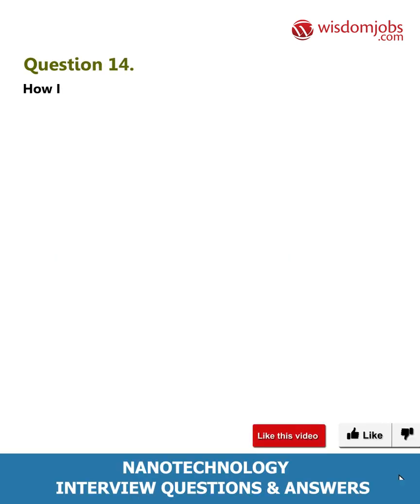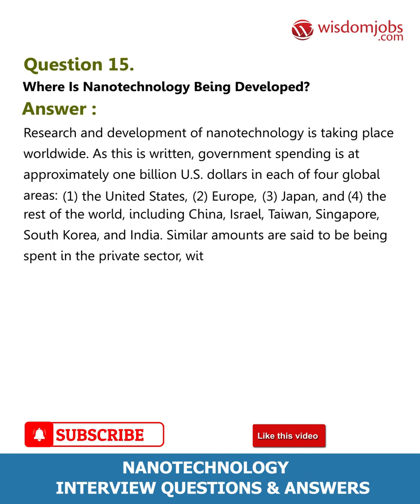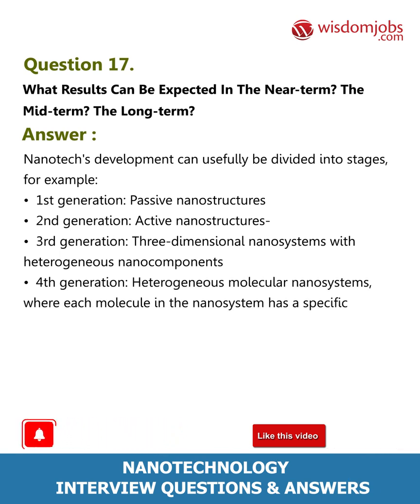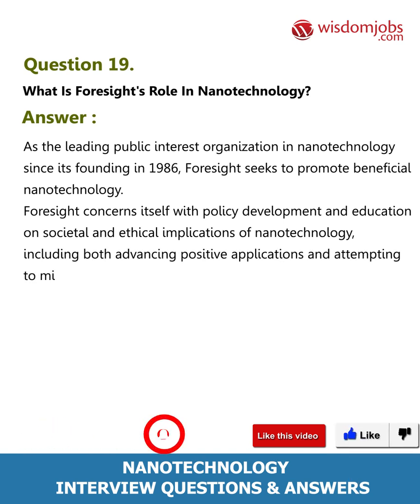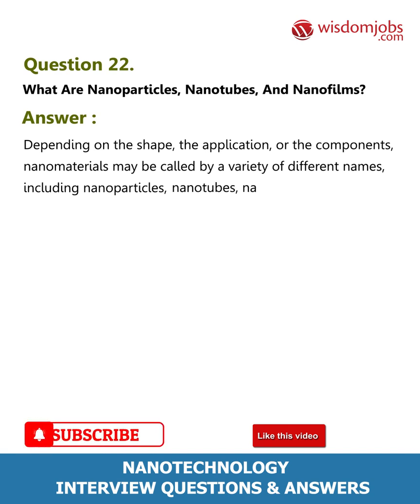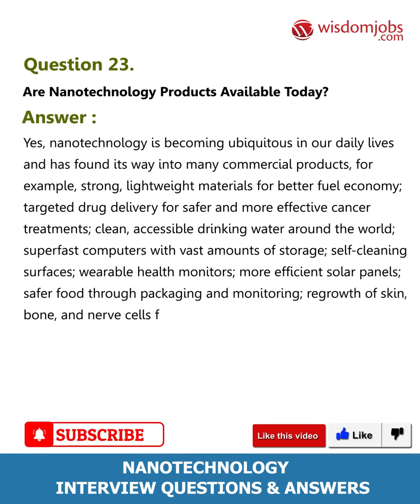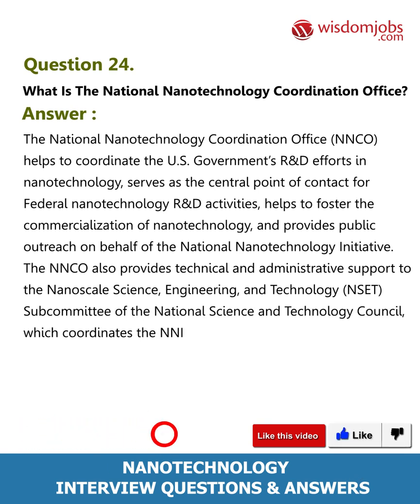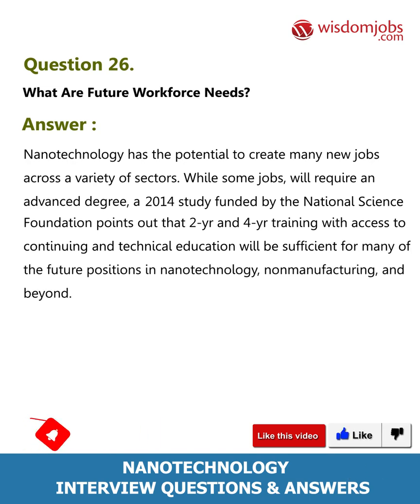Nanotechnology Interview Questions and Answers 2019 Part-2 | Wisdom Jobs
FAQ's For Nanotechnology Interview Questions and Answers 2019 Part-2 | Nanotechnology | Wisdom Jobs.

Nanotechnology Interview Questions and Answers, Question1: What is nanotechnology considered to be? Question2: What are nanomaterials? Question3: What are nanocapsules? Question4: In which products are nanomaterials already being used? Question5: How are nonomaterial’s regulated?

If you have experience in working of Reactors, Homogenisers, Centrifugation, Muffle Furnaces, Quality Control and preparing for interviews then this is the right choice for you. Nanotechnology is the manipulation of matter on an atomic, molecular, and supramolecular scale. The earliest and widespread description of nanotechnology referred to the particular technological goal of precisely manipulating atoms and molecules for fabrication of macro scale products, also now referred to molecular nanotechnology. Many companies are offering jobs in nanotechnology some of the examples are marketing executive , associate editor, associate professor, professor , assistant professor , sales , research scientist , experimental research scientist , research associate , research engineer , laboratory chemist , sales engineer , mechanical design engineer , researcher and manager etc visit our nanotechnology job interview questions and answers page to grab the right job.

Join the LIVE session on Nanotechnology Interview Questions and Answers in your Technical round of Job Interviews.

To take Nanotechnology Interview Questions and Answers support online quiz